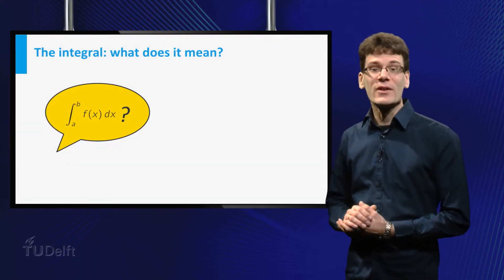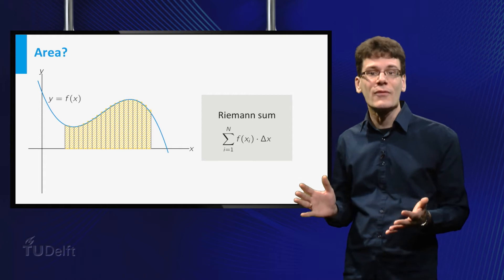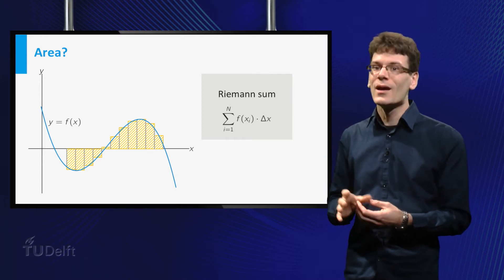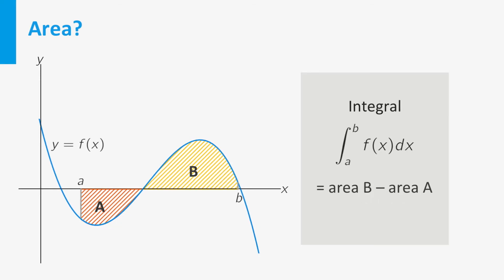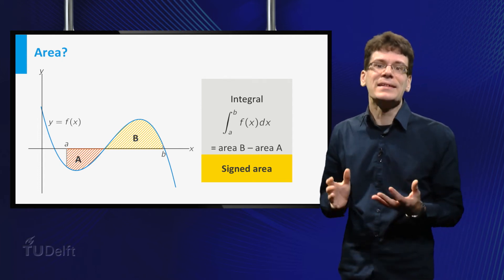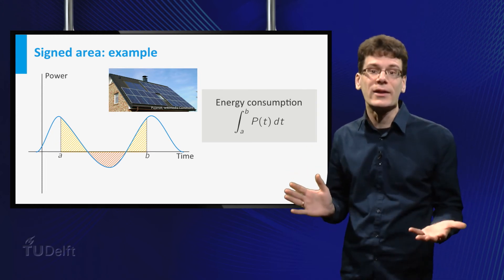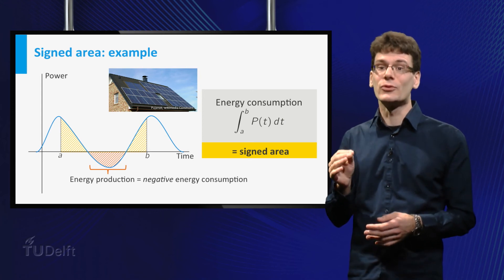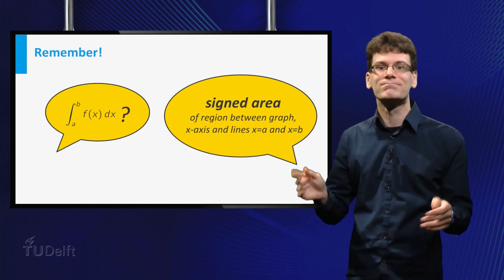The meaning of the integral - Integration - Mathematics- Pre-university Calculus - TU Delft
Is it the area underneath the graph? If you think so, please watch this video and learn about the signed area!  This video is part of the edX course: pre-university Calculus (Calc001x)